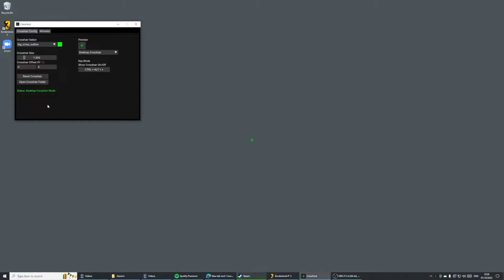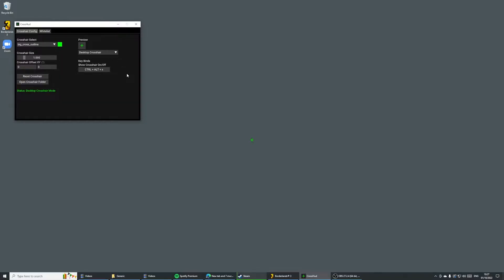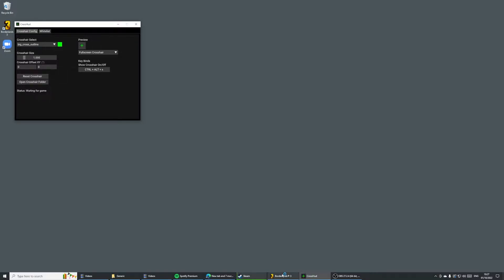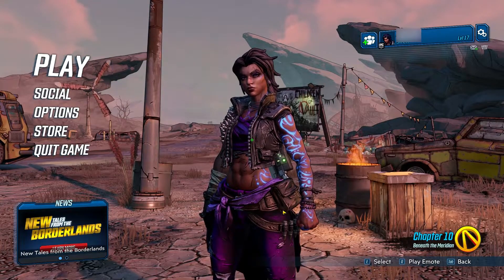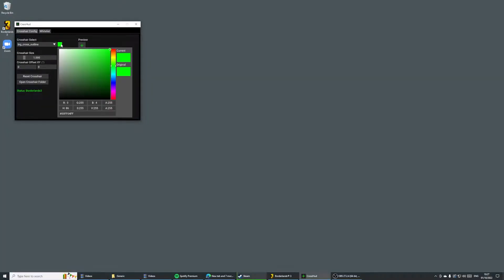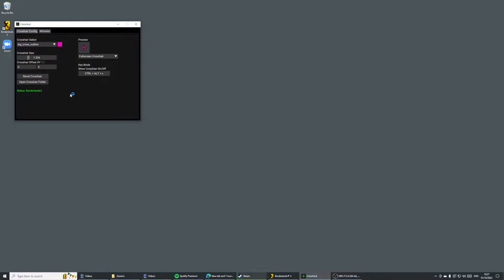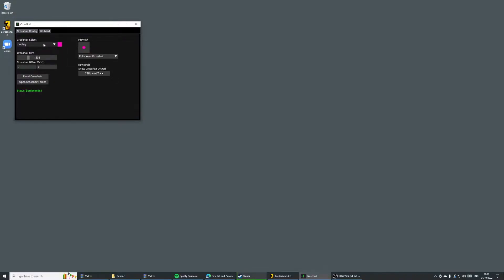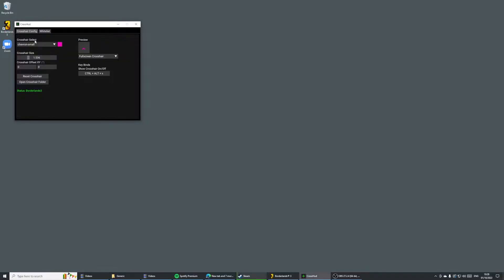Custom Crosshair For Any Game | Fullscreen Overlay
How to use any custom crosshair reticle you want in any of your games on steam or pc in fullscreen or windowed mode!